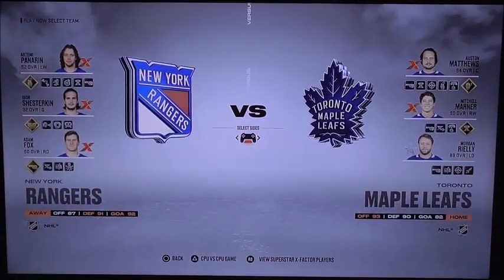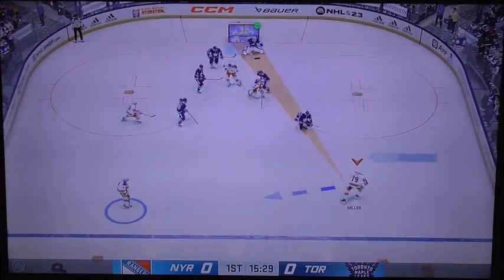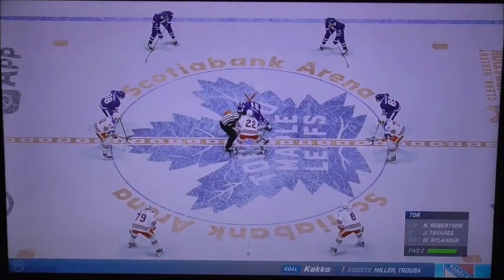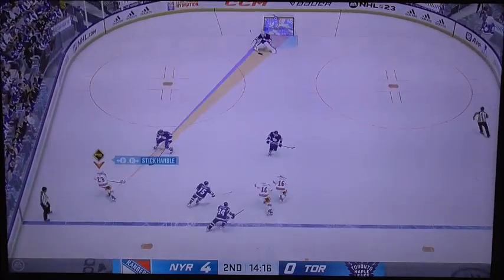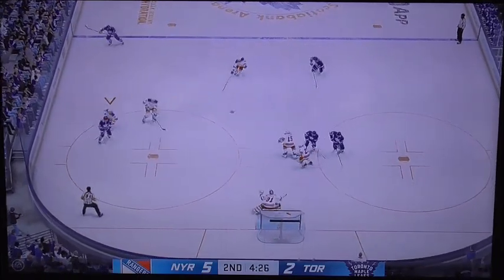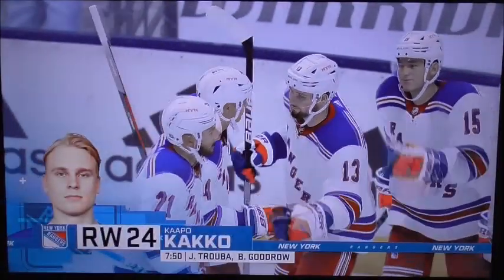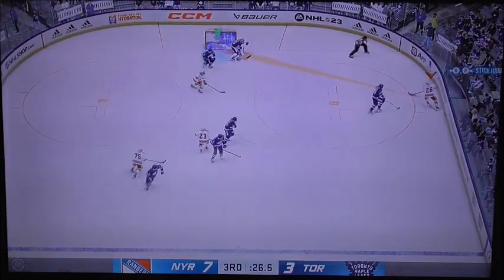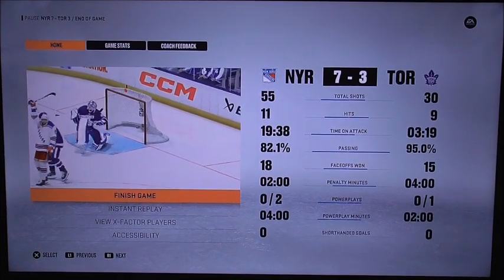NHL 23 Rangers vs Maple Leafs